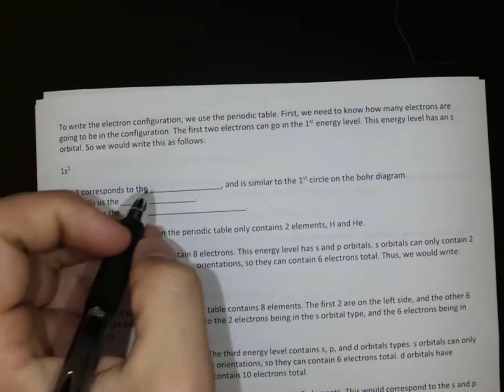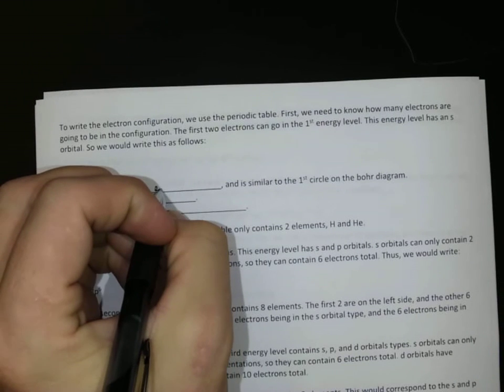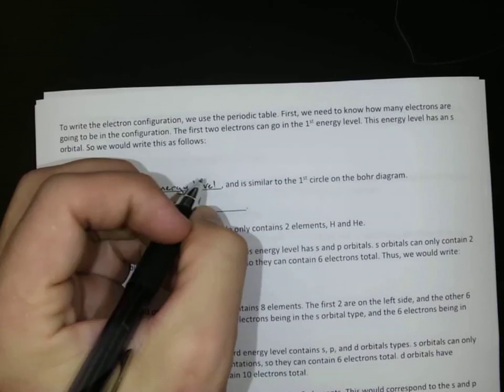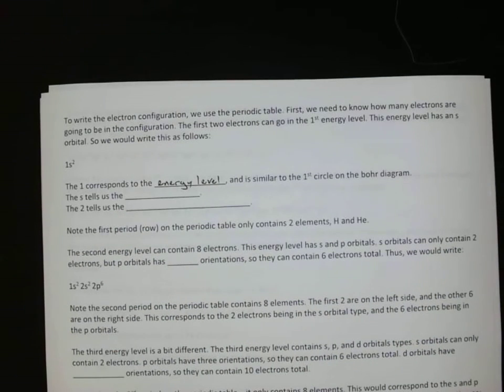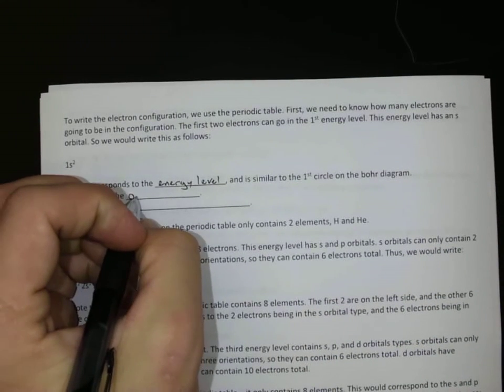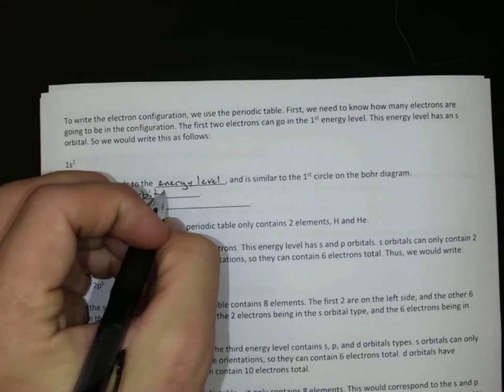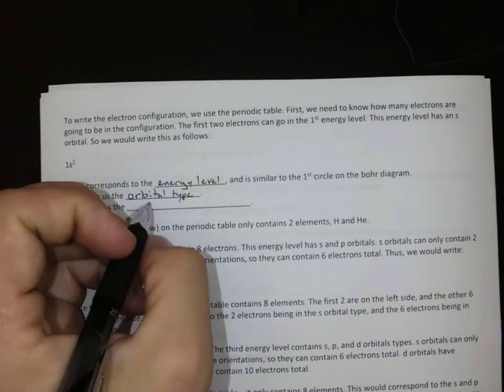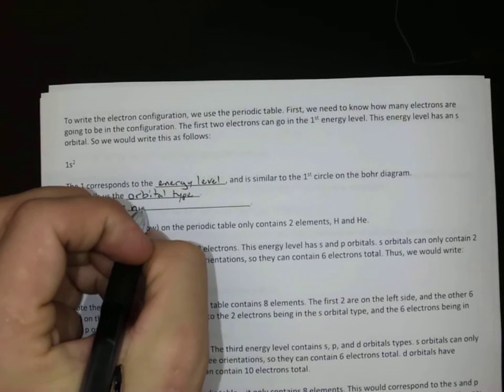Full electron configurations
Dr. Niemeyer explains full electron configurations and how to use the periodic table